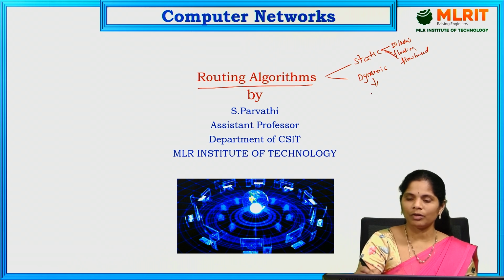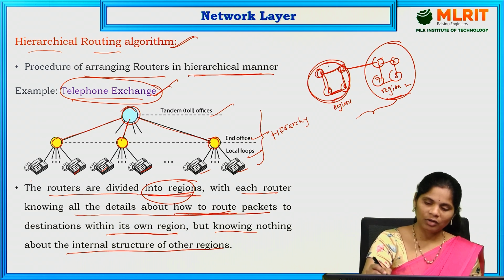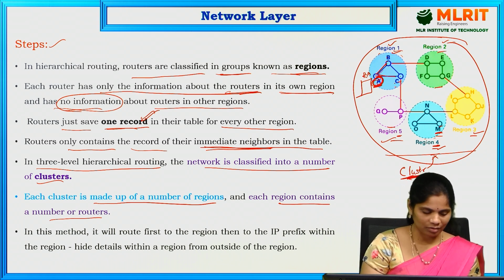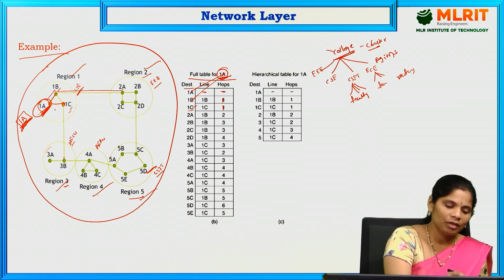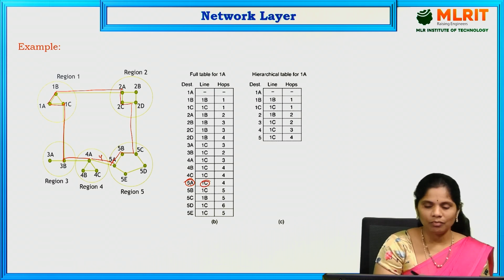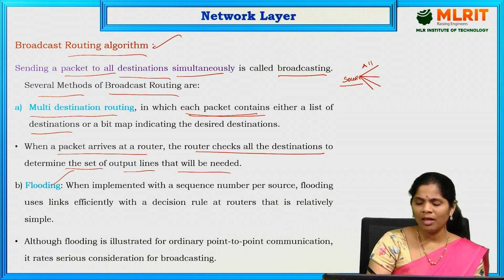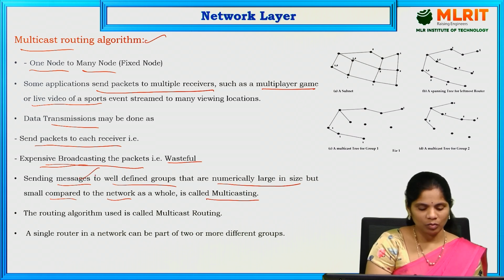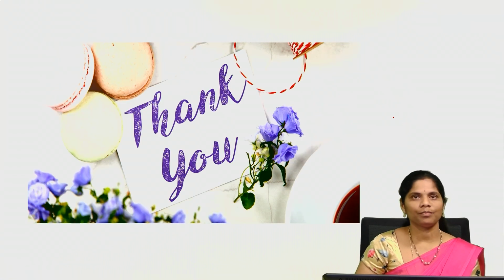LEC31|Computer Networks| Routing Algorithms By Mrs. S. Parvathi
Assistant Professor,
Hyderabad.